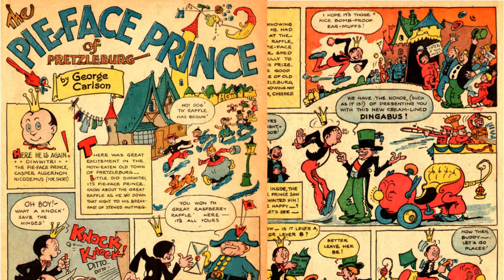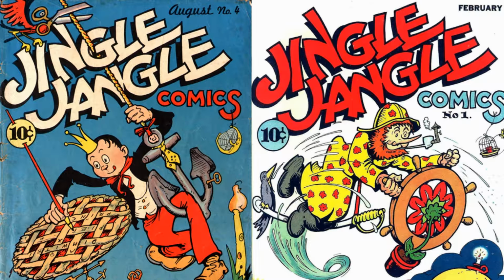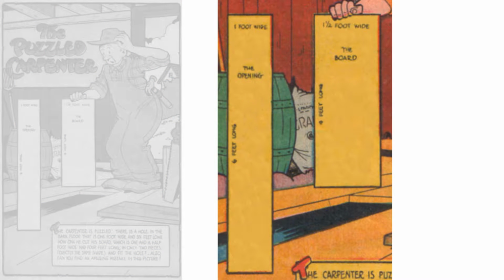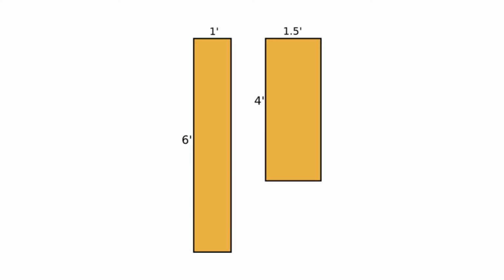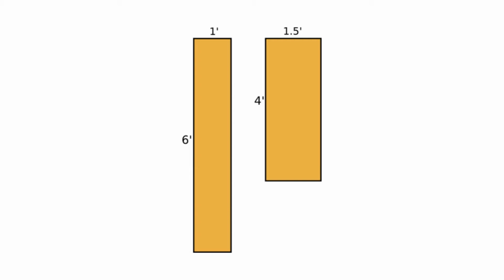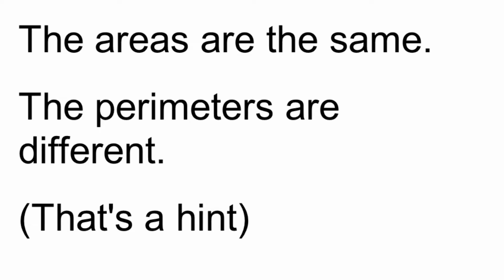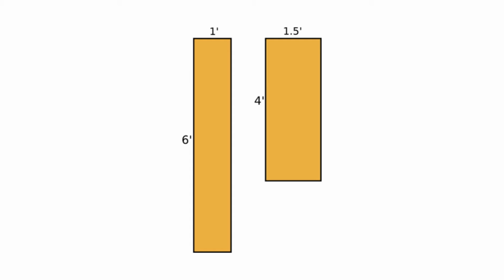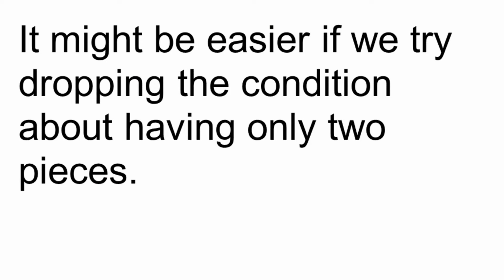George Carlson's Puzzled Carpenter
Golden Age cartoonist and and puzzle-maker George Carlson's take on the classic cut-the-board brainteaser.